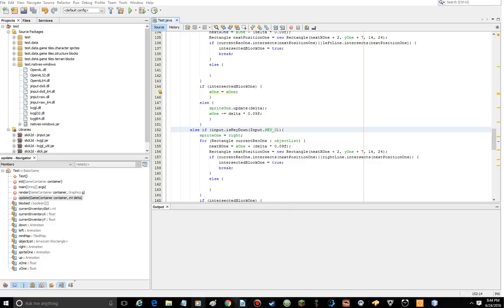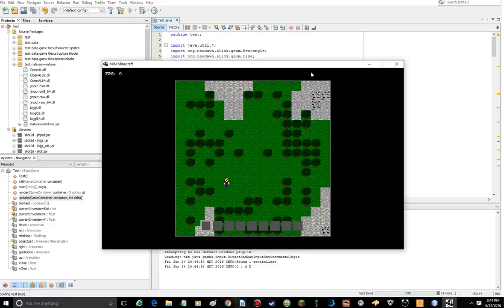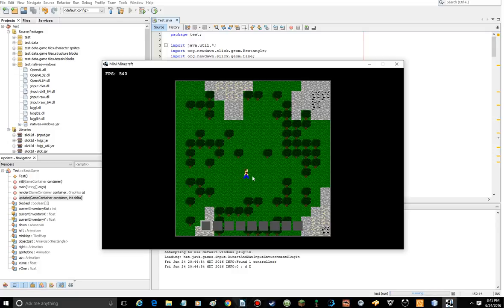Kitchen Story Code: Mini Minecraft Alpha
First working demo of a video game. Basically a test for the functions needed in Kitchen Story.